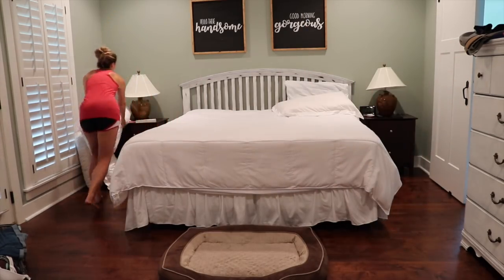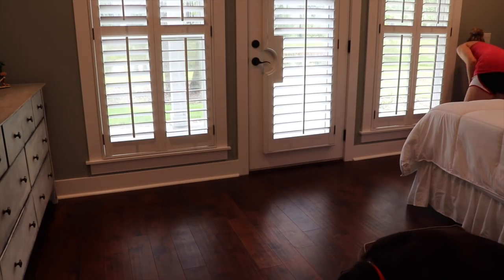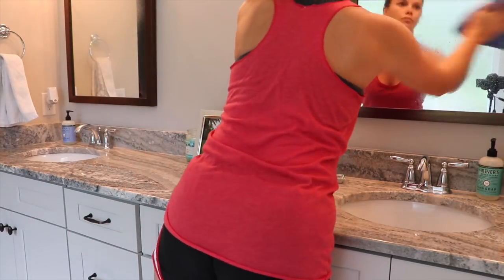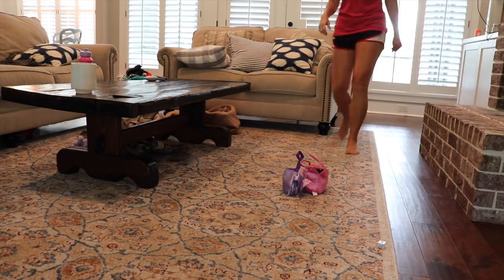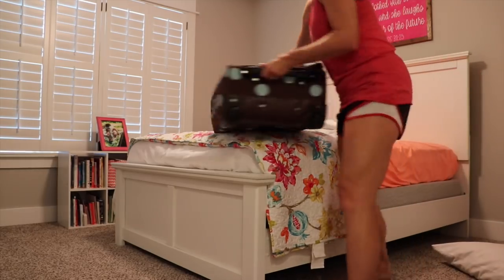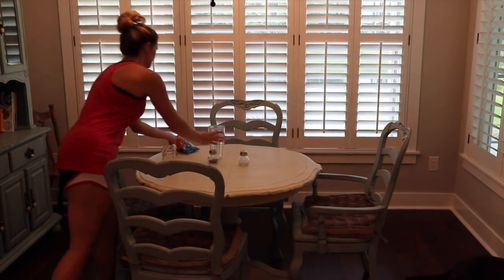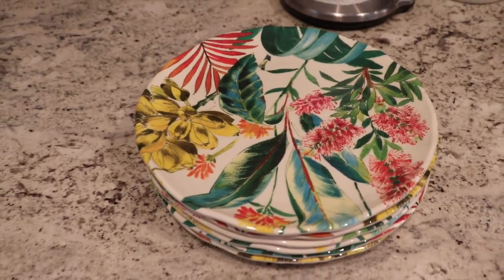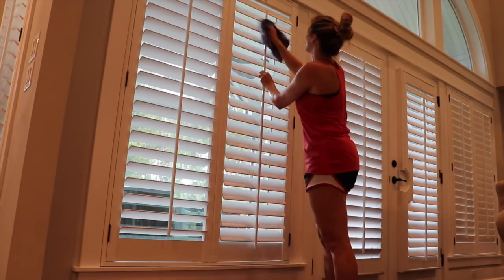ULTIMATE WHOLE HOUSE CLEANING // ENTIRE HOUSE CLEAN WITH ME 2018 // EXTREME CLEANING MOTIVATION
Today's video is a WHOLE HOUSE CLEANING and I was actually trying to do a speed clean before my family arrived for the weekend. I hope this video gives you some MAJOR CLEANING MOTIVATION and that you truly enjoy it! LOVE Y'ALL!
Amy

Here is where I get ALL my cleaning products
GROVE COLLABORATIVE:

ULTIMATE WHOLE HOUSE CLEANING // CLEAN WITH ME 2018 // EXTREME CLEANING MOTIVATION